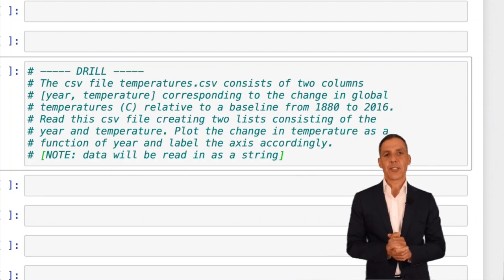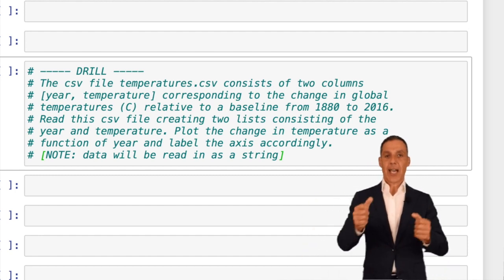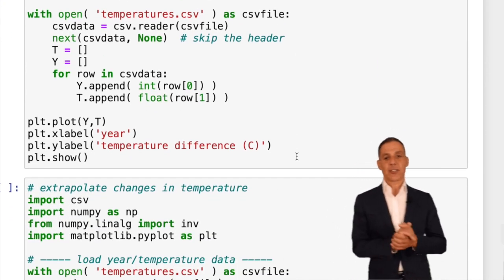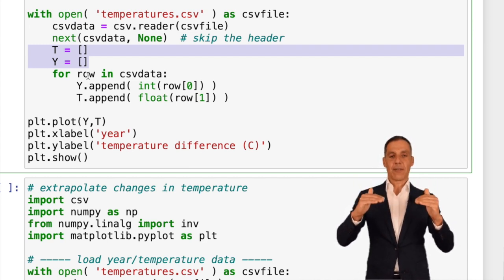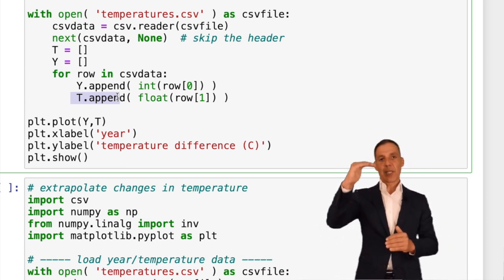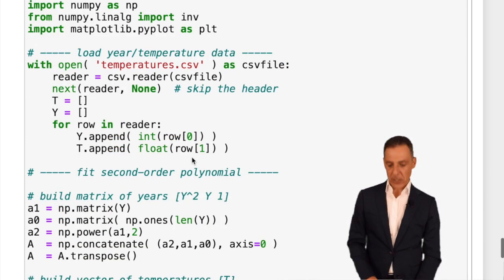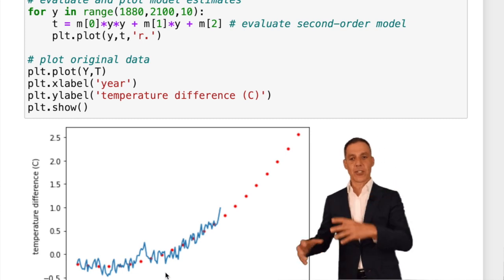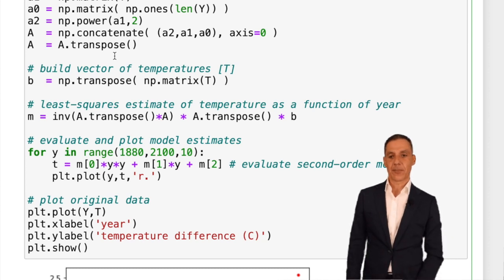Data visualization: drill